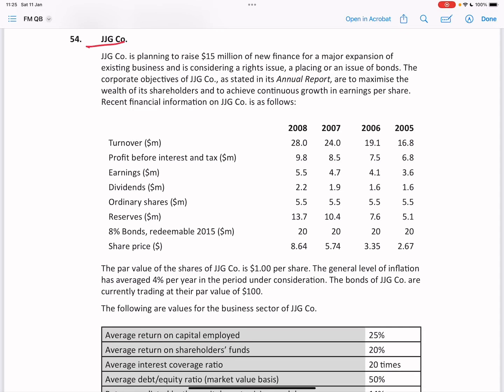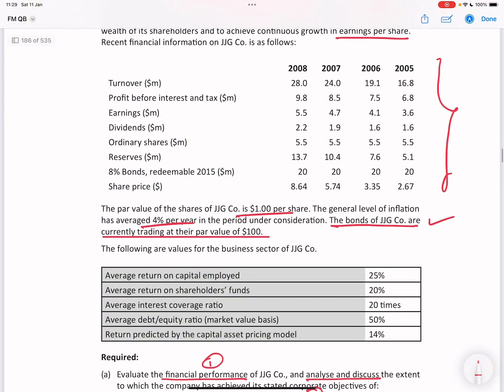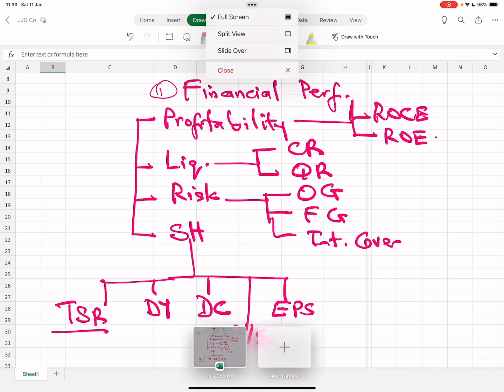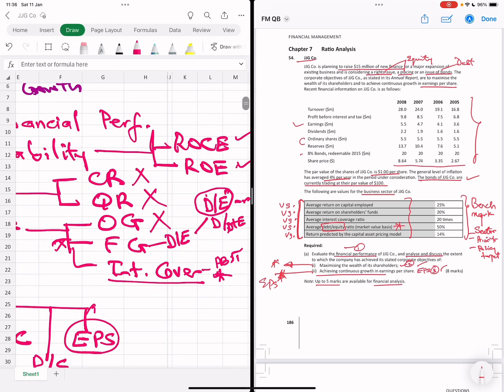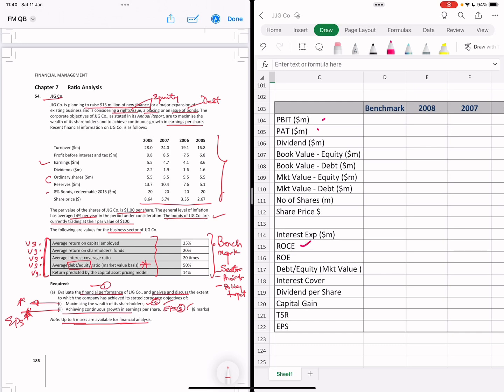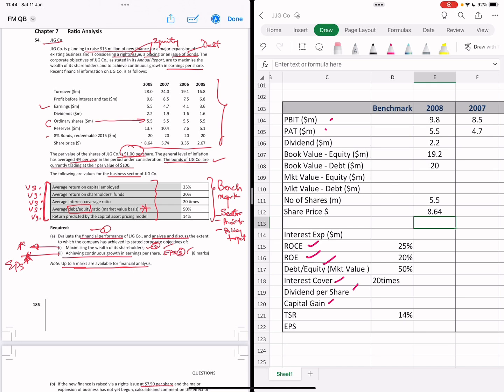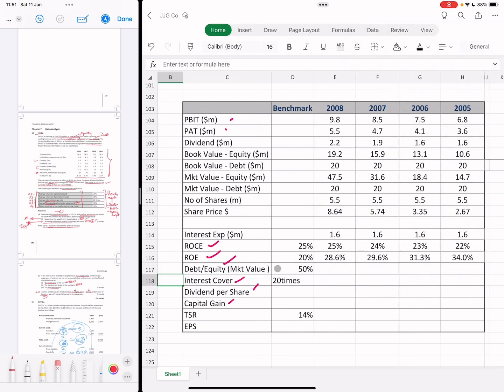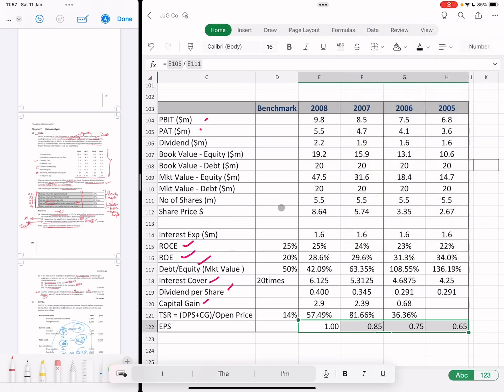ACCA Financial Management (F9) - JJG Co Solution Part I - Financial Analysis and Ratio Lecture 44